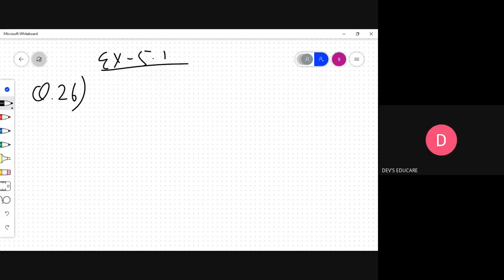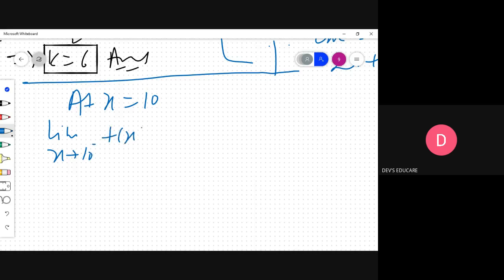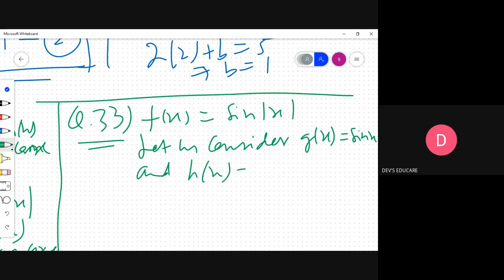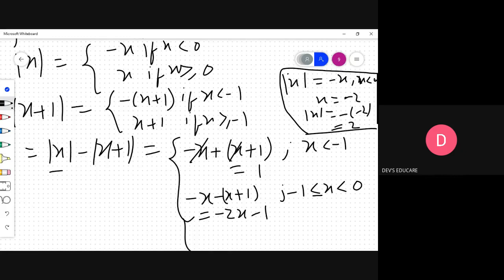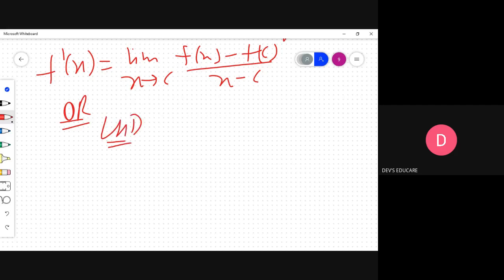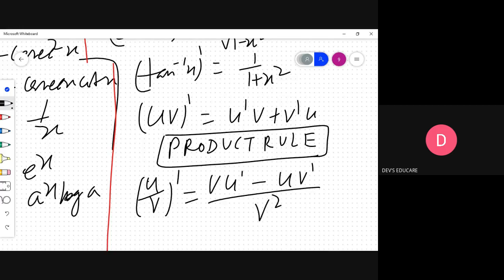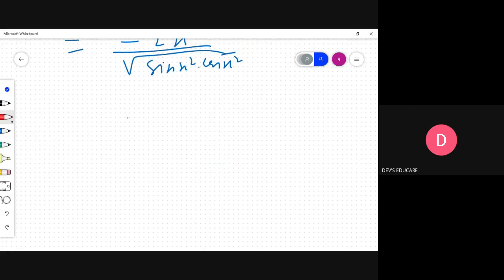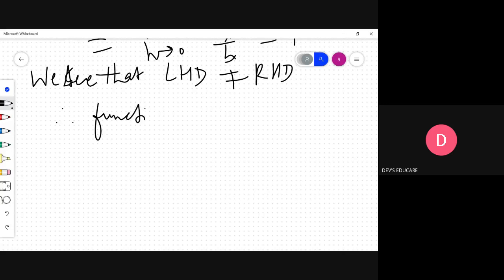NCERT CH 5 BY DEV SIR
CONTINUITY AND DIFFERENTIABILITY EX. 5.1&5.2
NCERT,  CBSE BOARD CLASS 12
Dev's Educare